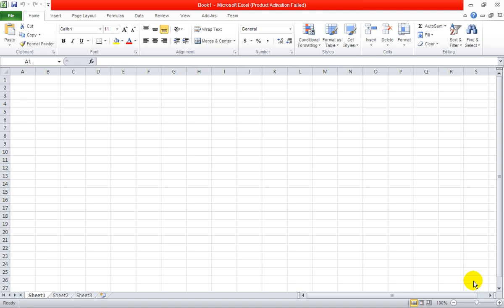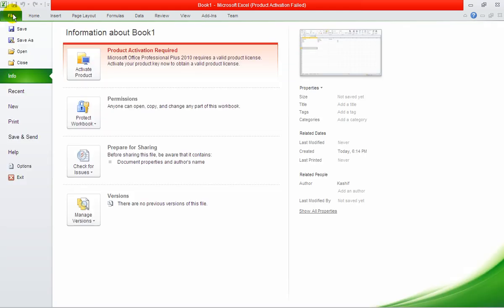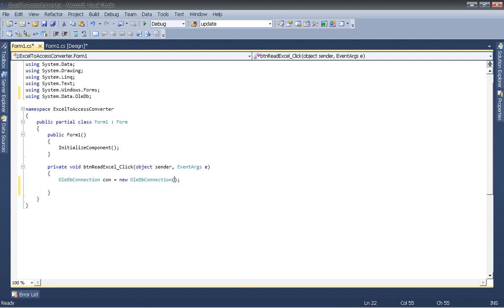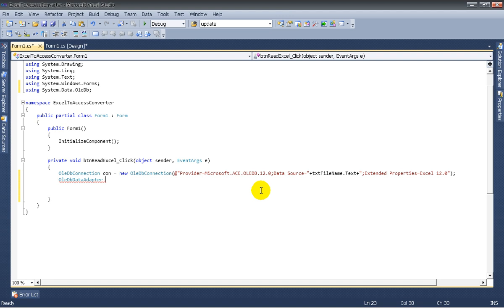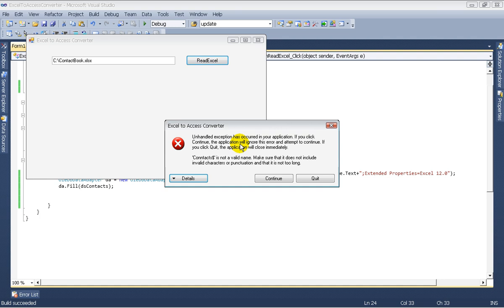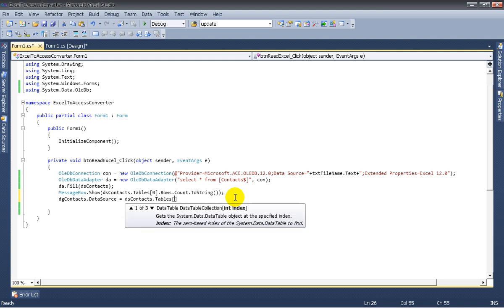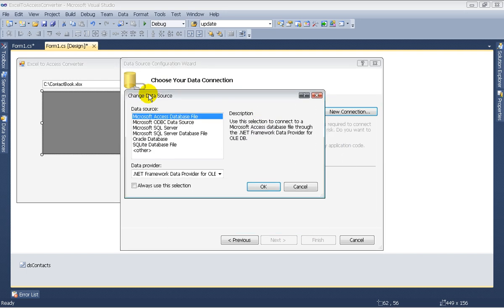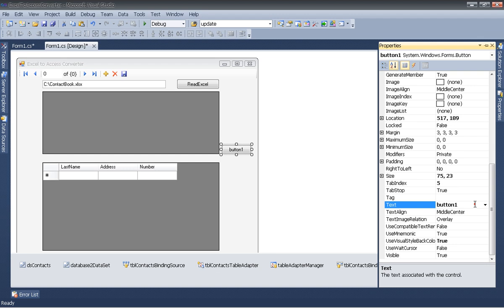Read and Edit MS Excel file and store the EXcel file Data to Access Database using C#.Net Part 1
MS Office development with C# and visual studio .net.
This video shows how we can interact with MS Excel file using C# and Visual Studio.Net. The video shows how to read the content from an excel file and then edit and store those contents in MS Access Data Base